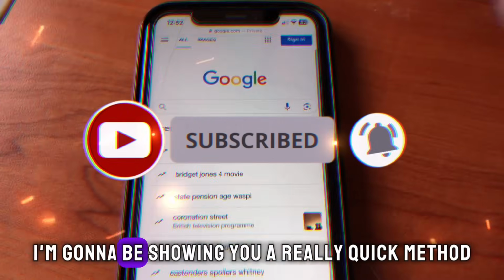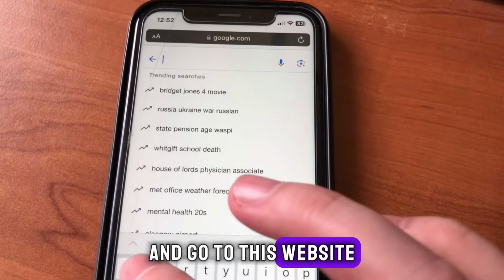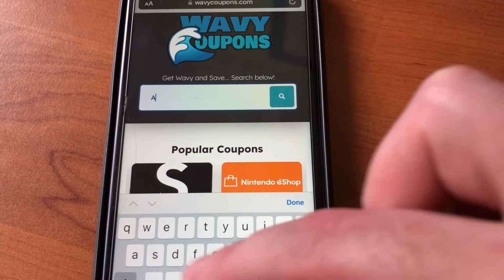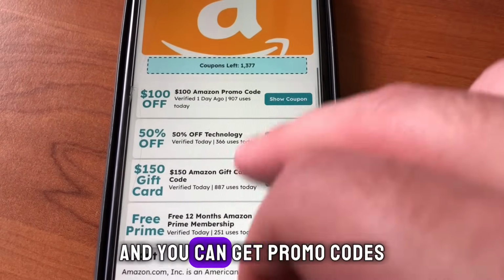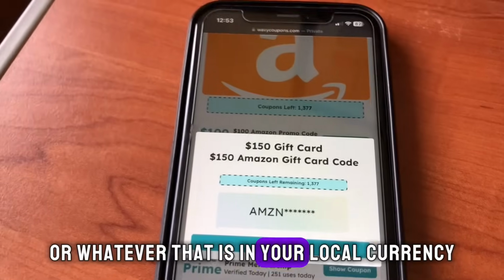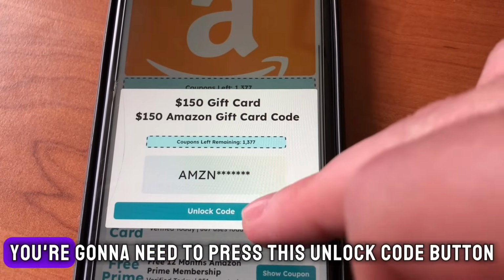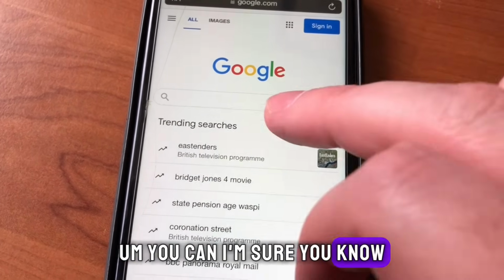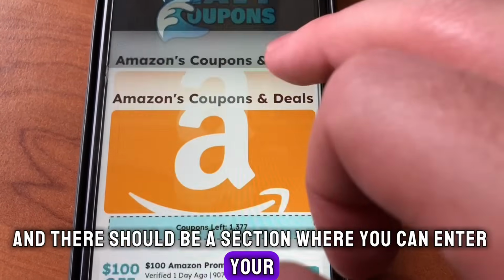How to FIND Free Amazon Gift Card Codes in 2024 🧡 $150 Amazon Gift Card for Free!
Todays video will be showing you how to get free amazon gift card codes in 2024. Using the method shown in this tutorial you can get a $150 amazon gift card for free, and in under 10 minutes!

Please like the video if you got your free amazon gift card, and if you have any questions or encounter any problems do just let me know and i can try and guide you through the process so you ALL benefit from this amazing new method in 2024.

Enjoy! What will you buy?!